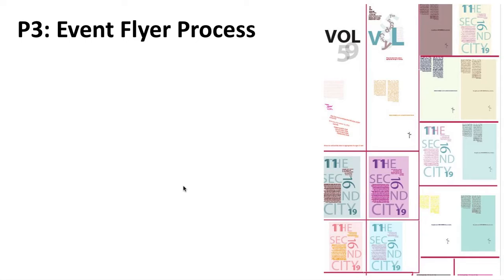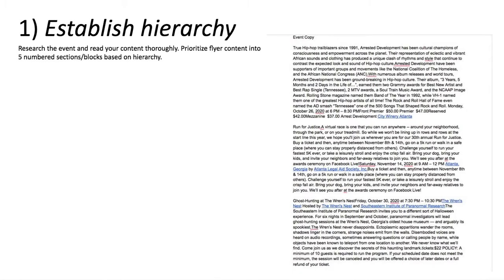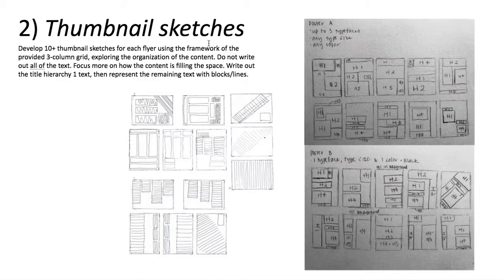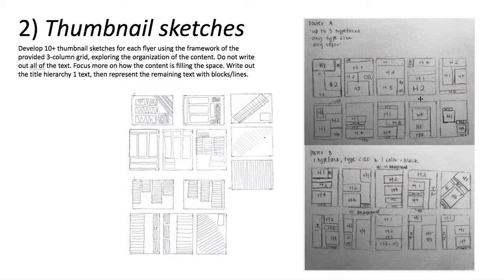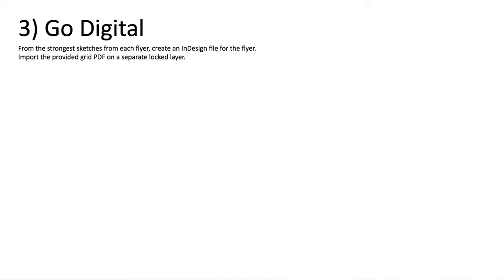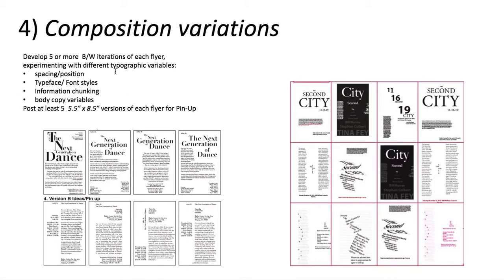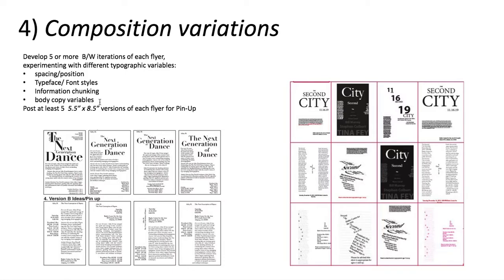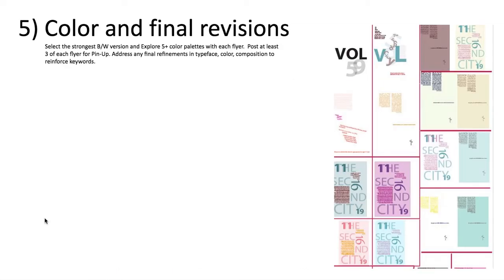P3 Event Flyer Process